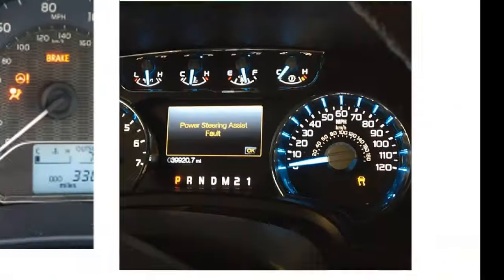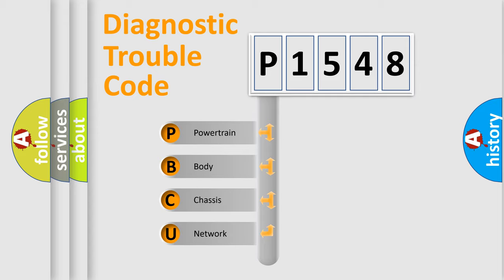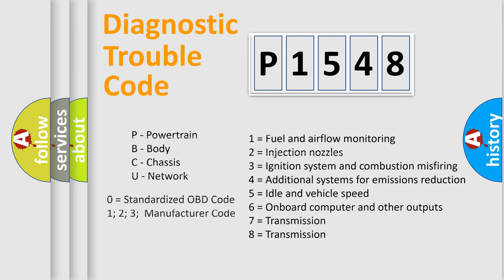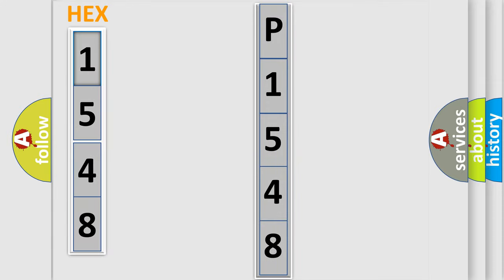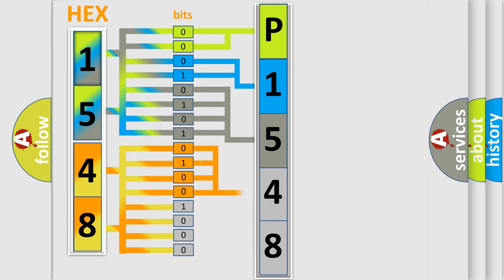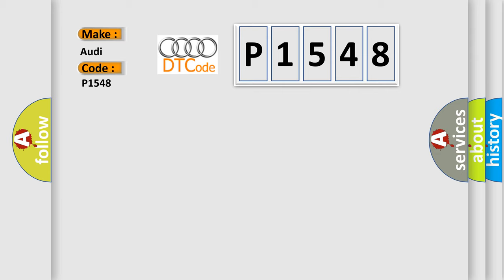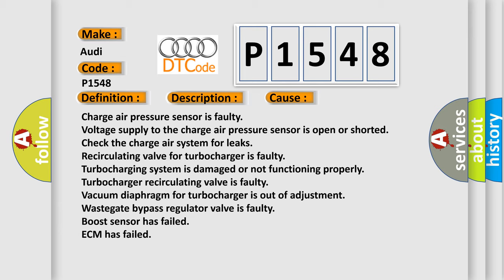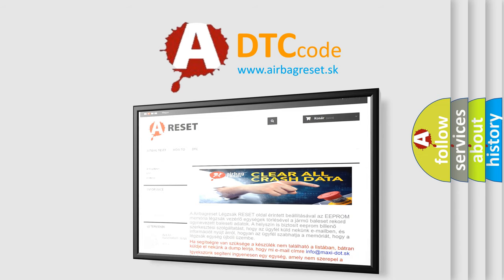DTC Audi P1548 Short Explanation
Contents:
0:21 Basic DTC analysis according to OBD2 protocol standard.
1:48 Insight into programming
2:58 A diagnostically understandable description of the Diagnostic Trouble Code
3:05 Basic error definition

Make:
Audi
Code:
P1548
Definition:
Boost Pressure Control Valve Open
Description:
Engine started, battery voltage at least 11.5v, all electrical components off, ground connections between engine and chassis well connected, coolant temperature at least 80-degrees Celicius. The ECM detected an short in the boost pressure control valve.
Cause:
Charge air pressure sensor is faulty
Voltage supply to the charge air pressure sensor is open or shorted
Check the charge air system for leaks
Recirculating valve for turbocharger is faulty
Turbocharging system is damaged or not functioning properly
Turbocharger recirculating valve is faulty
Vacuum diaphragm for turbocharger is out of adjustment
Wastegate bypass regulator valve is faulty
Boost sensor has failed